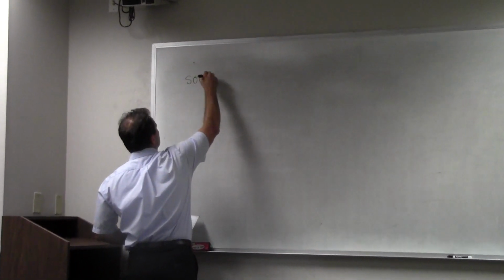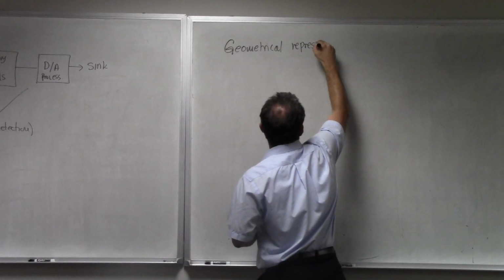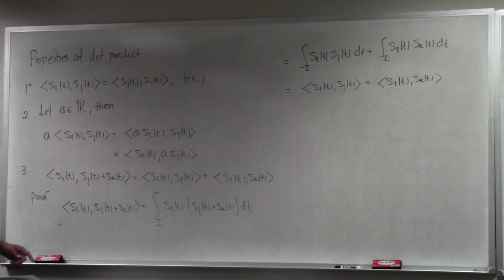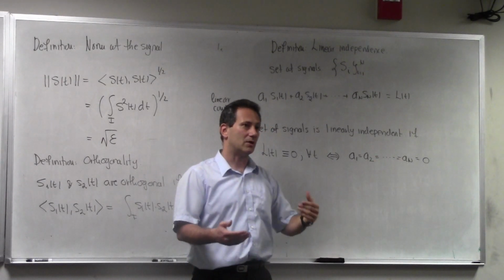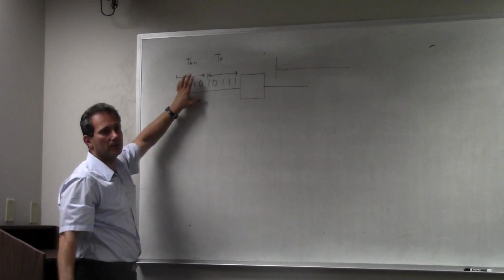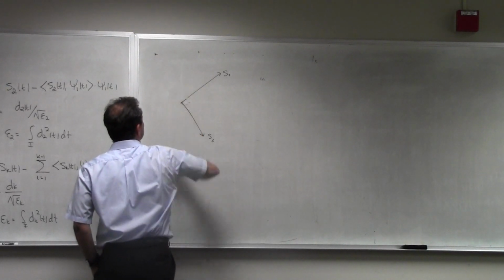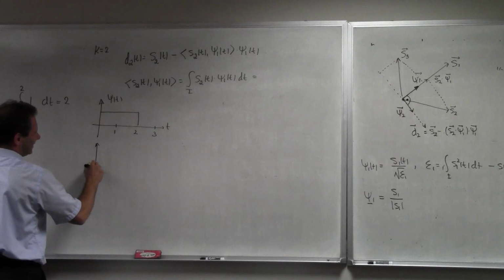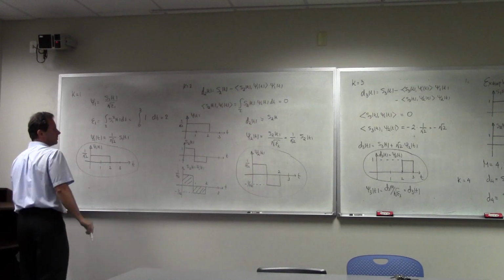Digital Communications - Lecture 14